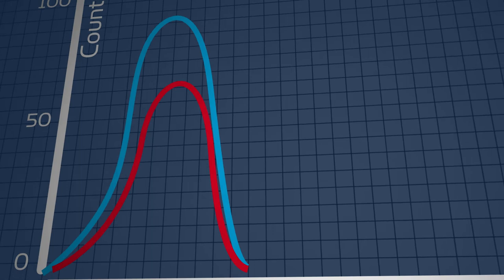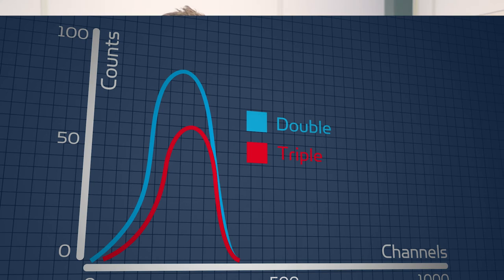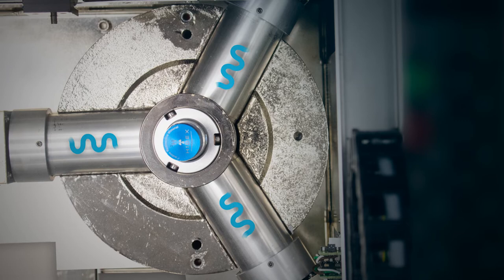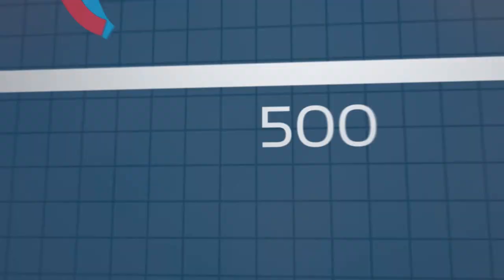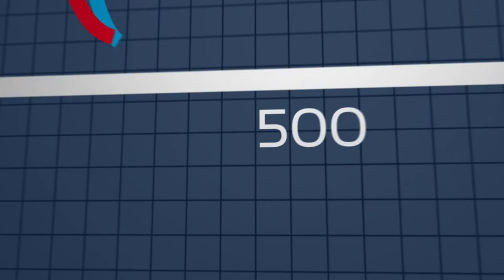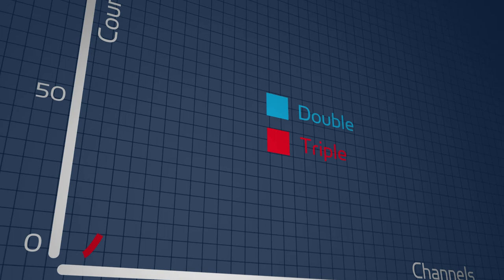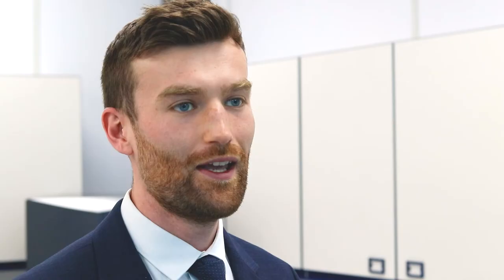TDCR Explained - Unique to the Hidex Liquid Scintillation Counters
LabLogic Product Specialist Roy Corner explains how TDCR is unique to the Hidex line of liquid scintillation counters. Both the 300 SL and 600 SL use 3 PMT detectors, as opposed to 2, like traditional counters use.